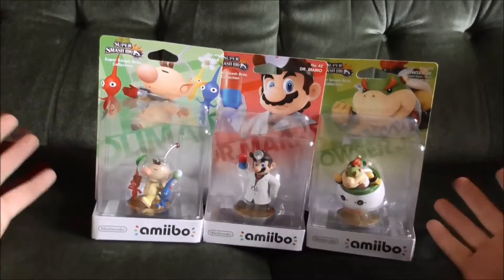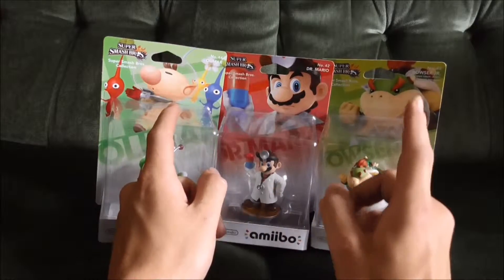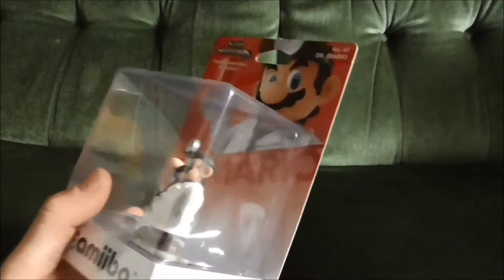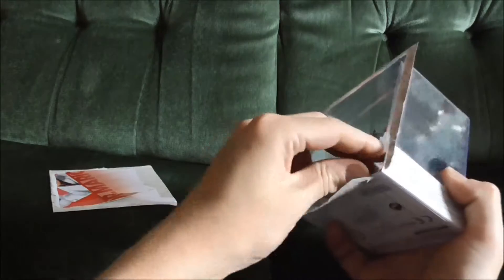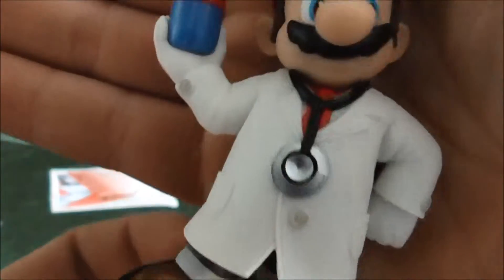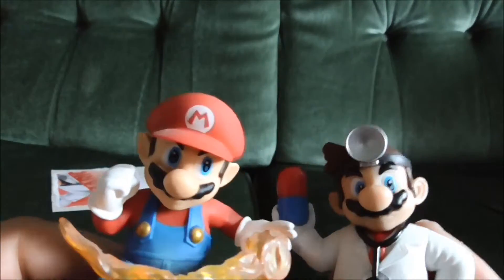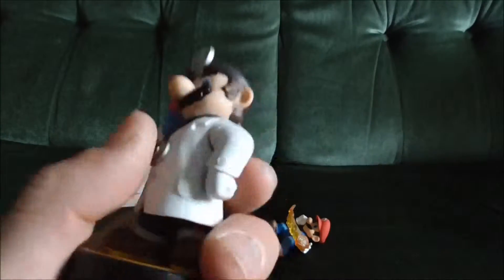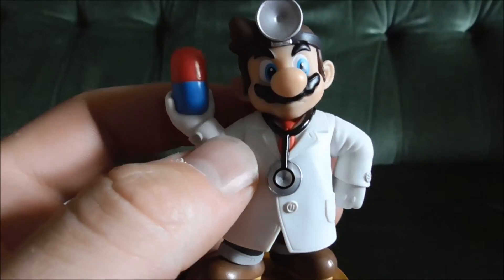Unboxing Dr.Mario Amiibo - Super Smash Bros for WiiU/ 3DS (No.42)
I may be a little late with these ones, but I have got my hand son Dr. Mario, Bowser Jr. and Olimar. In the first of these three videos I take a look at the Dr.

What do you guys think about Dr. Mario coming back to Smash? One thing I do know though is that this Amiibo is all sorts of awesome.